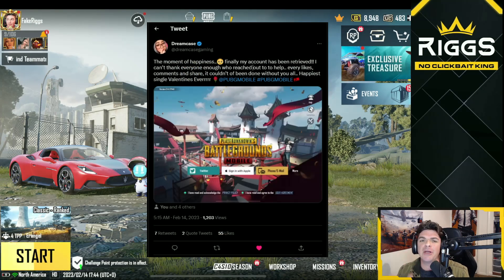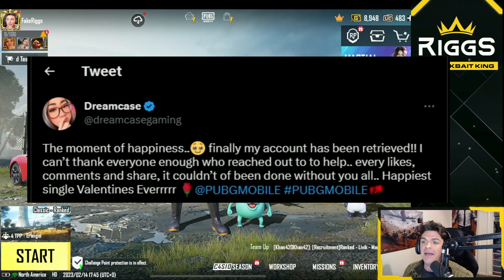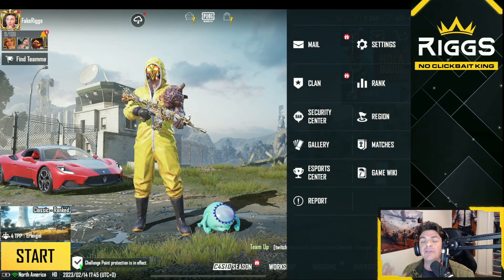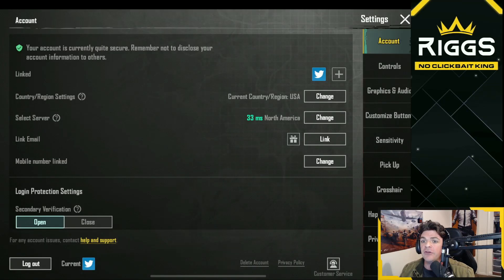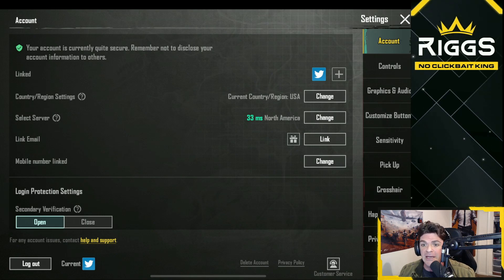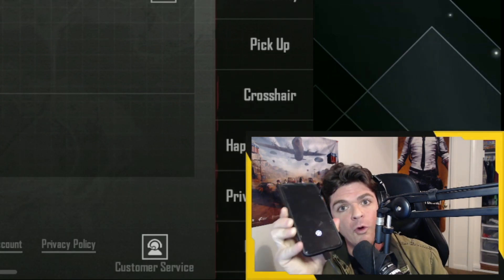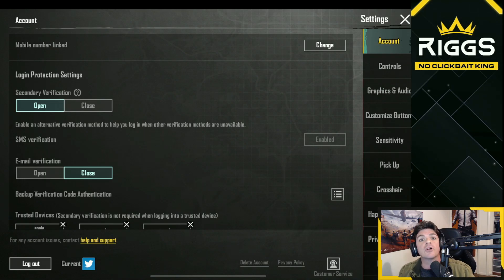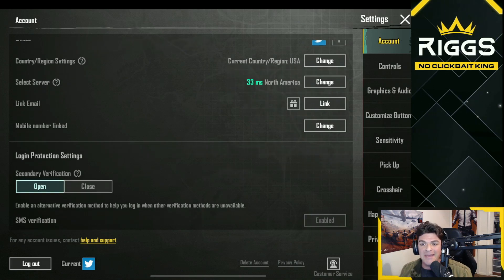How to Protect Your Account from Hackers (100% safe)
Don't Get Caught Making This Mistake | PUBG Mobile

THANK YOU  ALL YOUTUBE MEMBERS!!